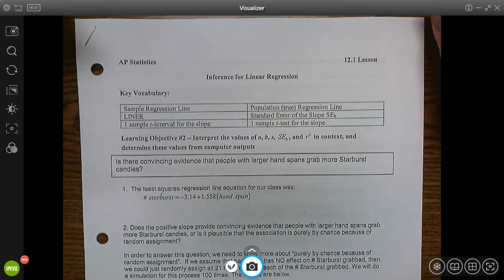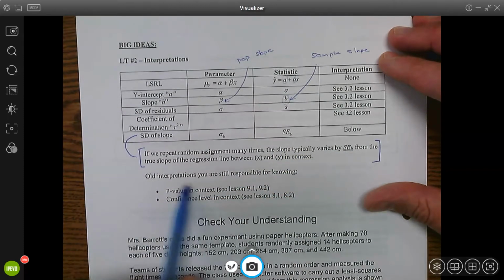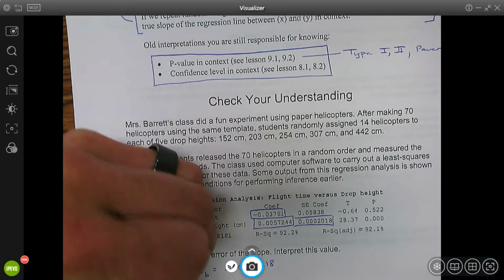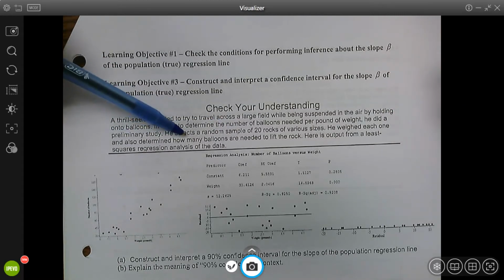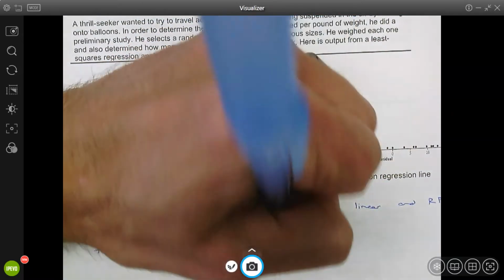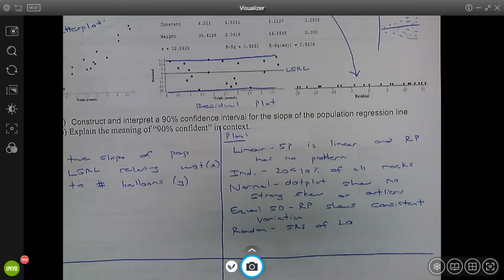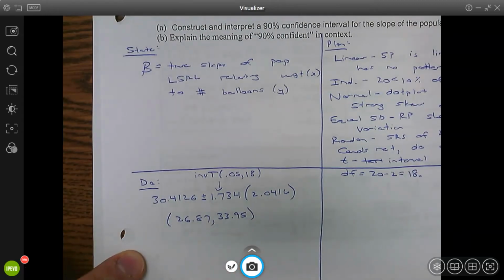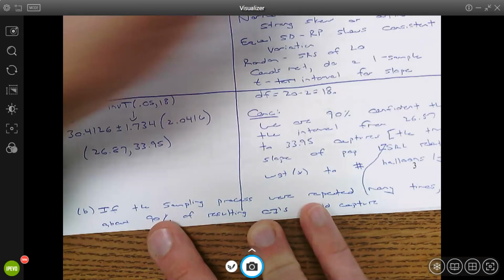Lesson 12.1 Part 1